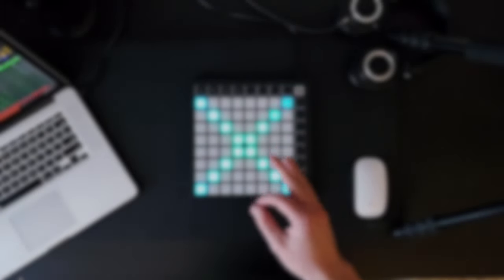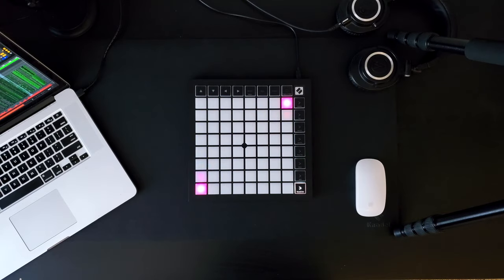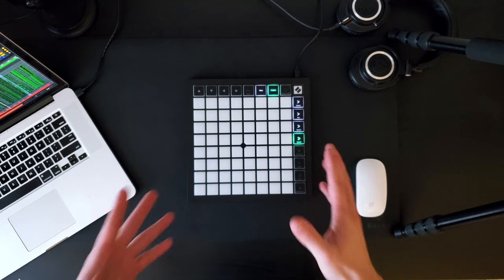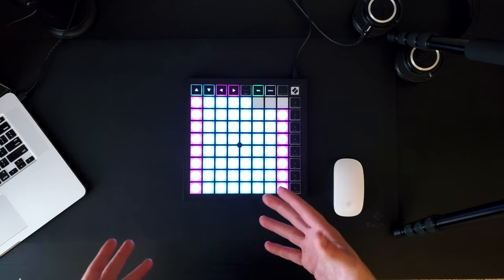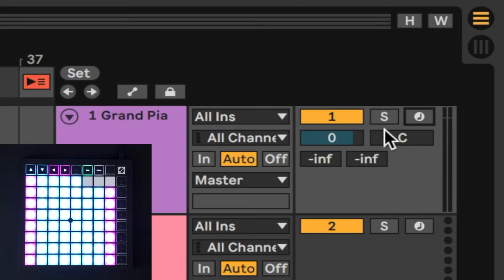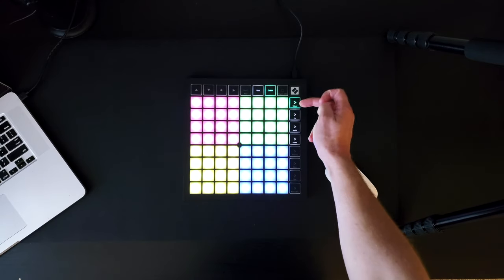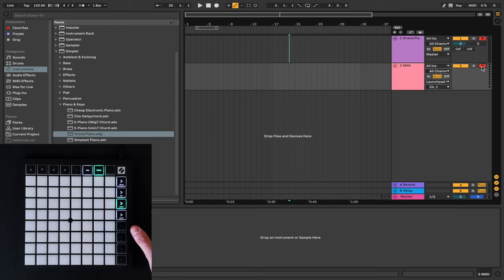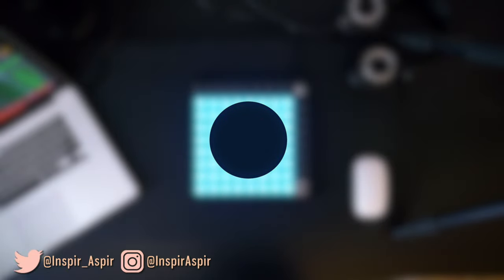How to use the Novation Launchpad X - The Basics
The Novation Launchpad X and Launchpad Mini Mk3 are the newest entries to the Launchpad family! In this video, I'm going to specifically dive in deeper and discuss the Launchpad X, this will include my initial impressions, how it compares to older Launchpads, and a quick high level overview on how to set it up for beginners out there.